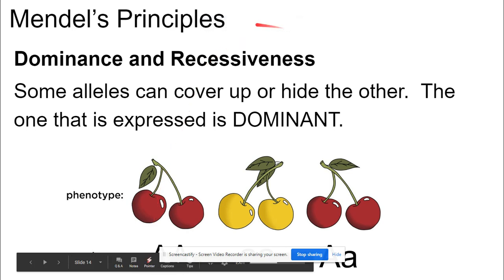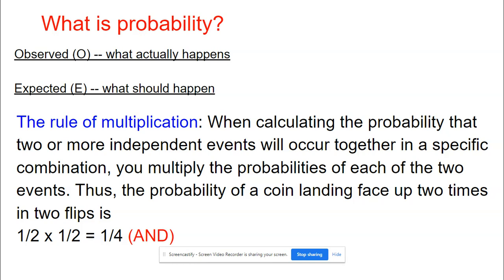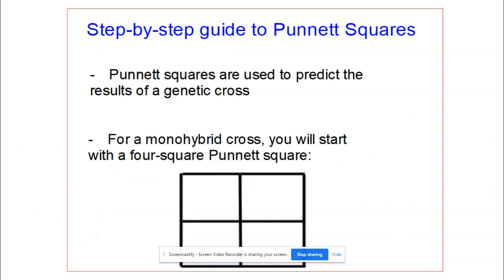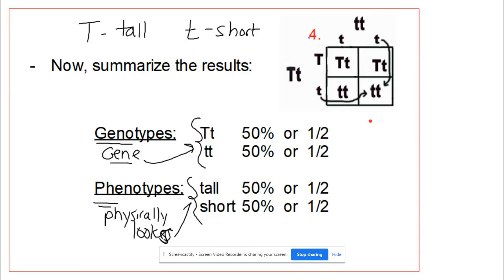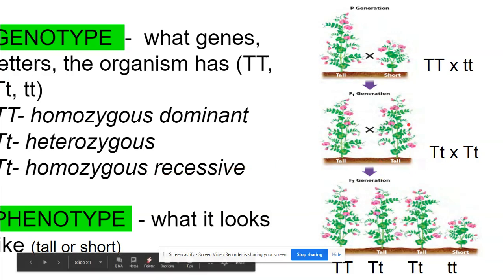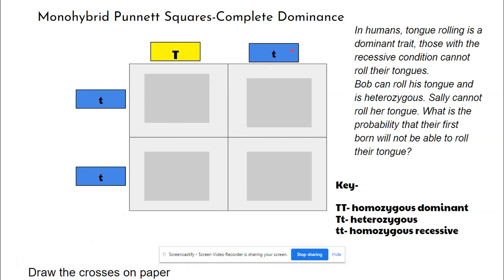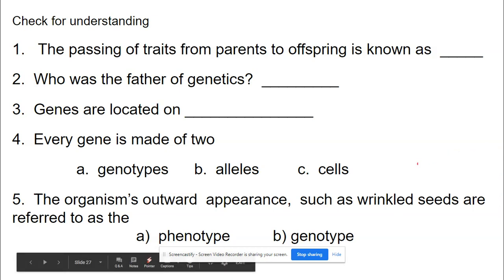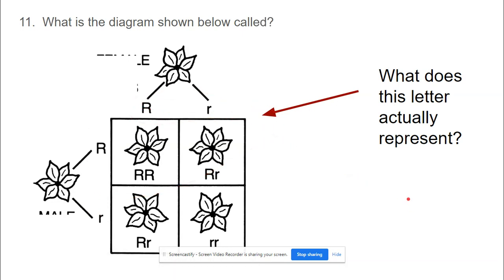Biggins Bio Mendel's Principles Intro to Punnett Squares